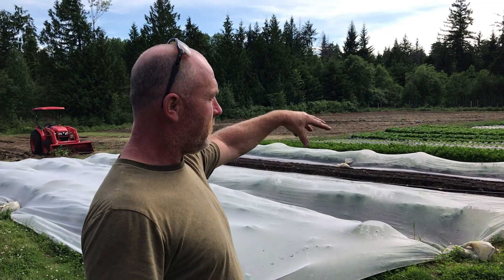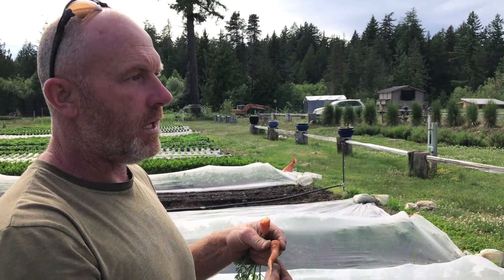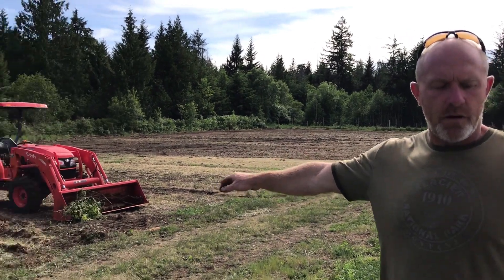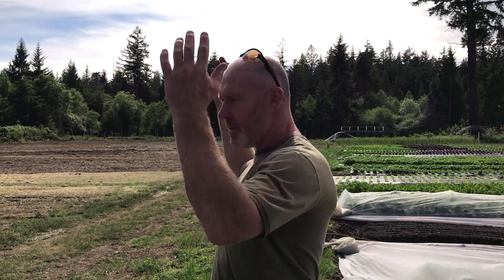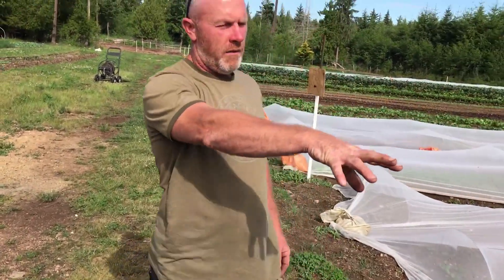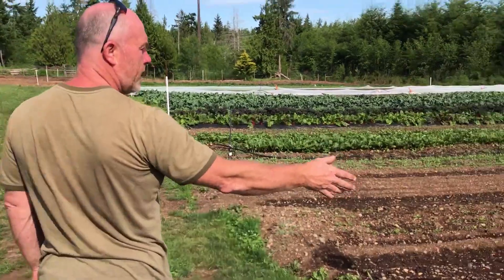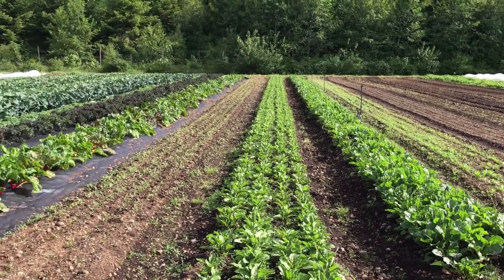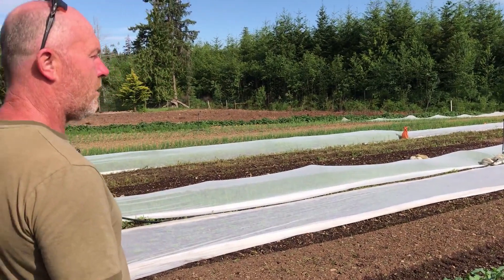Nourish Farm How we Plant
Great information on how planting is organized on an organic farm. There is so much to learn and understand. This is a lot of great information to understand all that goes on with a working farm. For those considering farming this is great information on where to start, and how to plan for the future. A must for a successful farm.